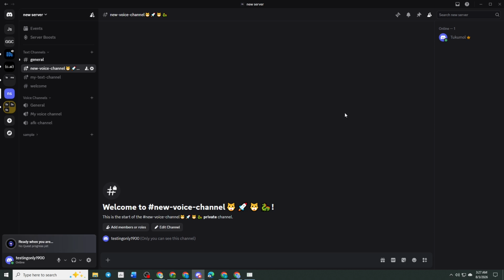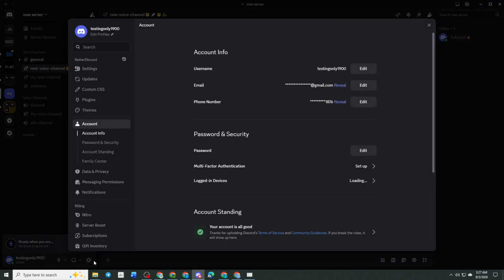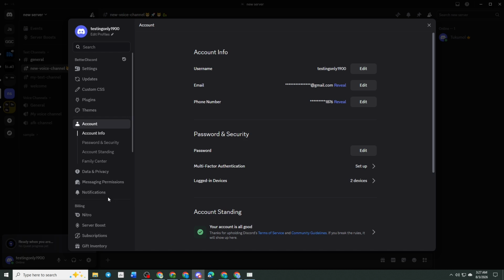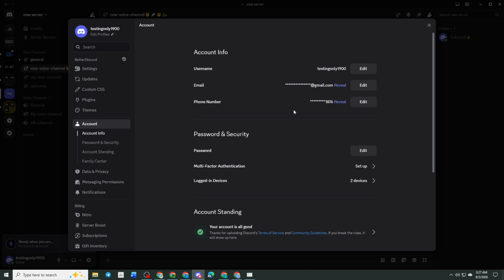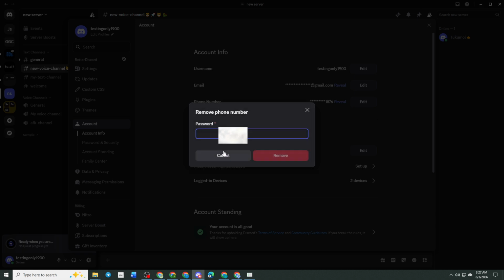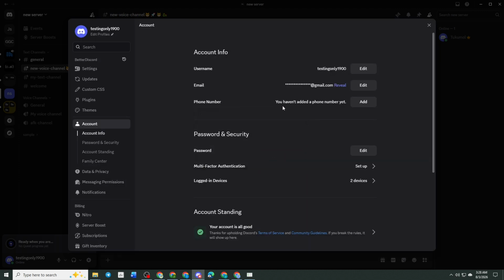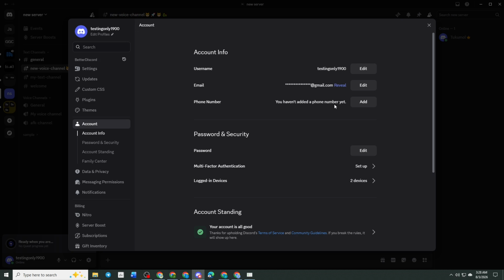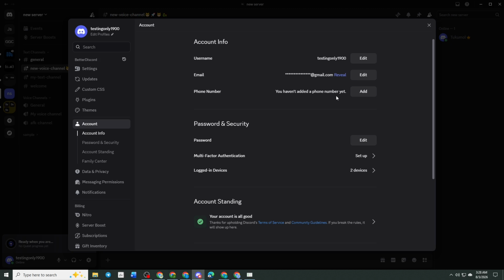How To Remove Phone Number From Discord [2026 Guide]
In this video, we’ll walk you through the simple steps to remove your phone number from Discord in 2026. Whether you're looking to enhance your privacy or just want to make some changes to your account settings, this guide has got you covered. Discover the latest methods and tips to manage your Discord account effectively.

By the end of this video, you’ll have a clear understanding of how to safely remove your phone number and improve your online security.